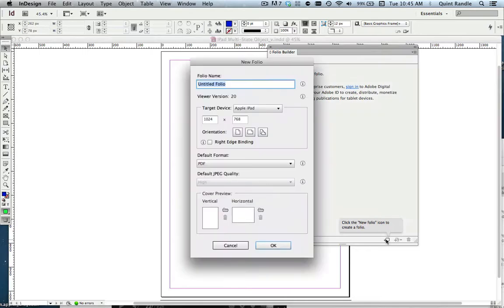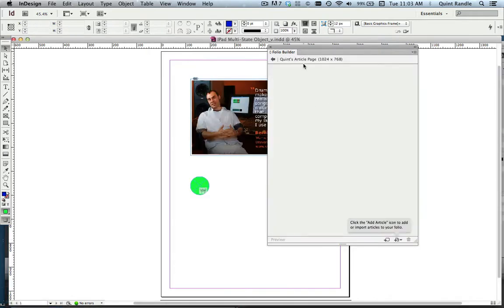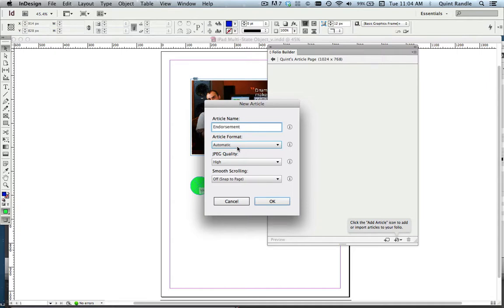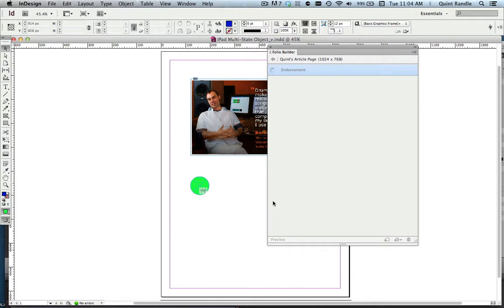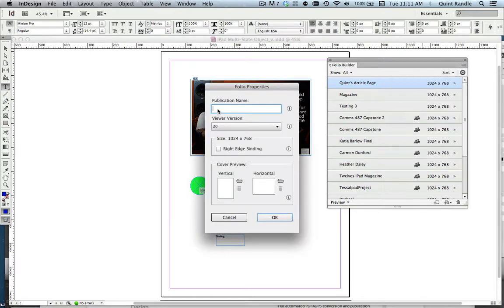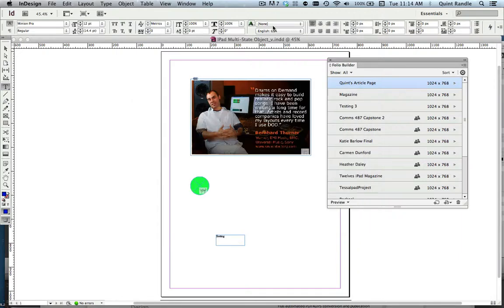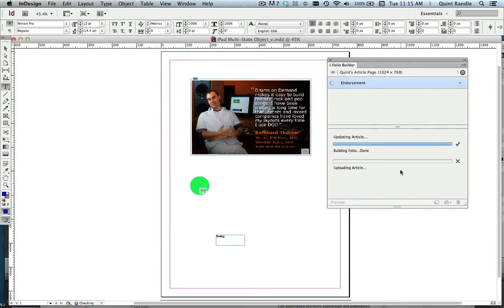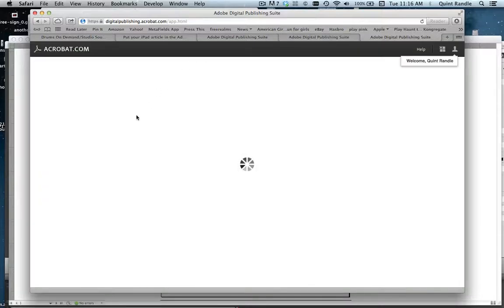Share your InDesign iPad Pub to the Acrobat Cloud